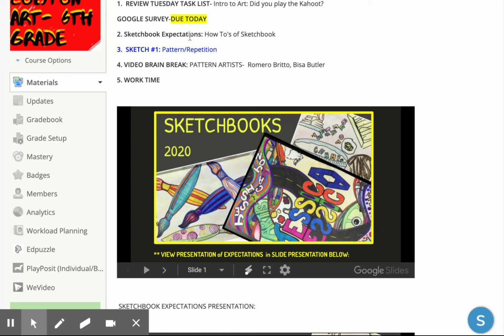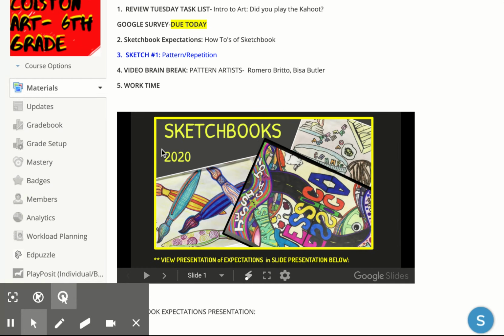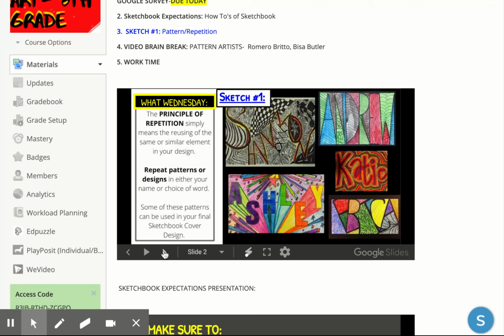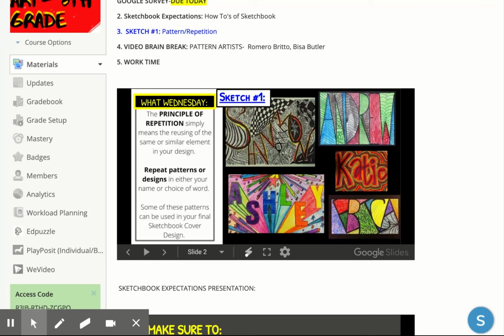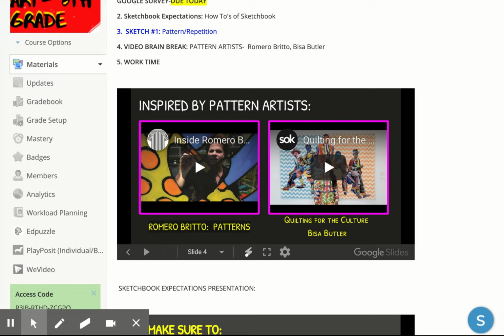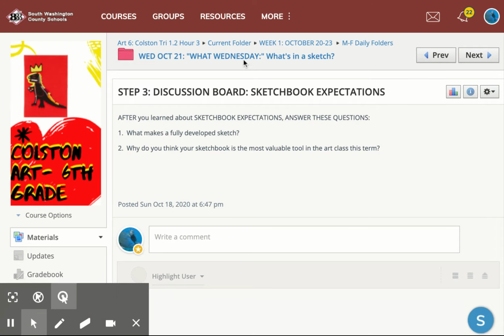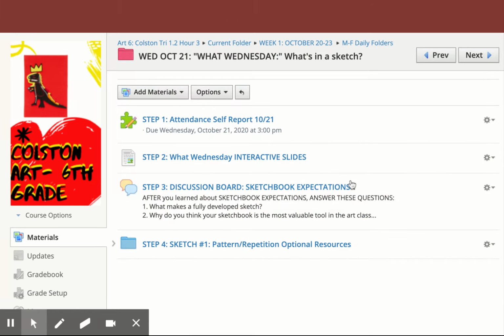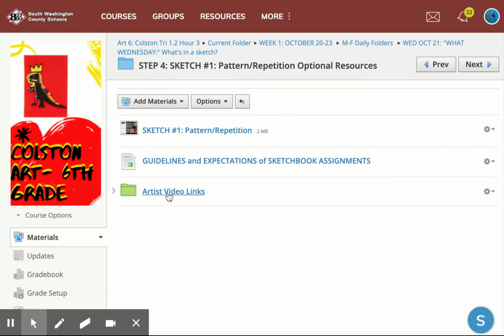6th 10/21 Lesson